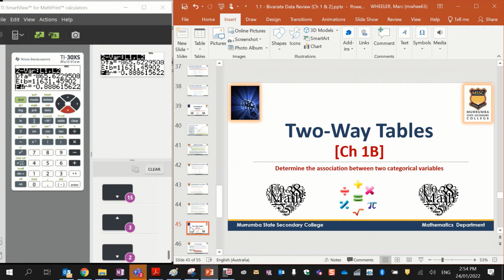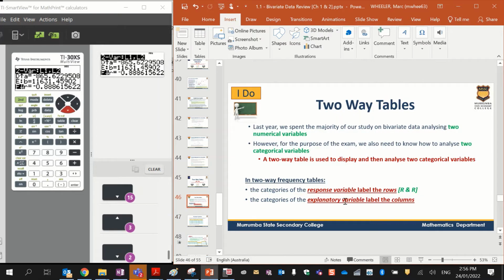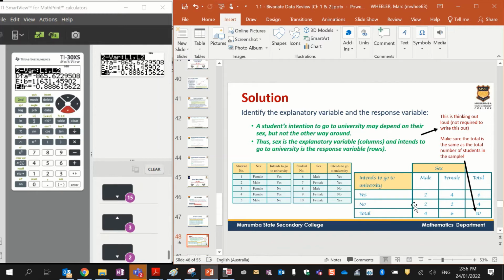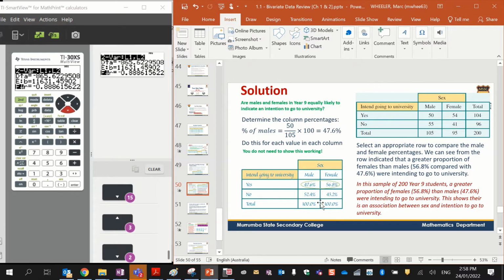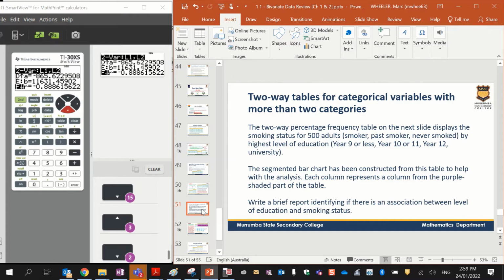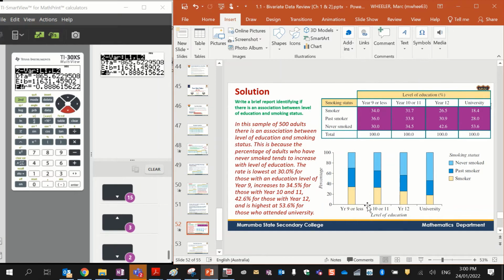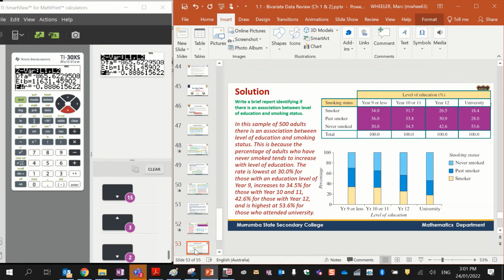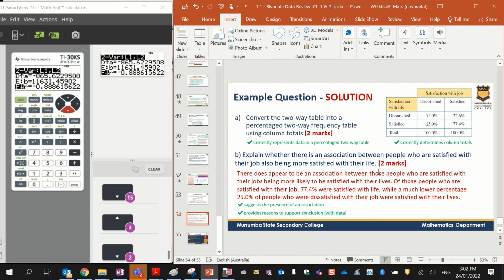1.2 - Chapter 1 Review - Part B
This videos reviews Chapter 1 of the Unit 3 & 4 General Mathematics textbook. The focus is on Two-Way Tables